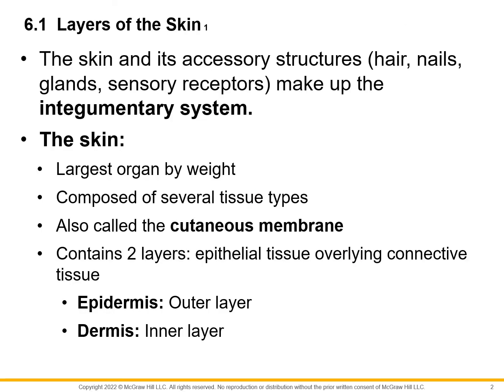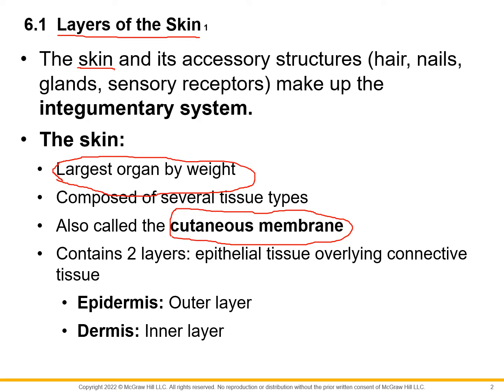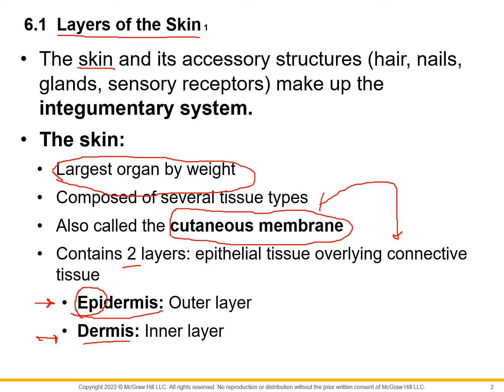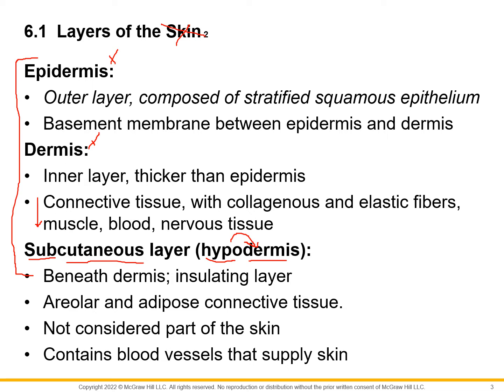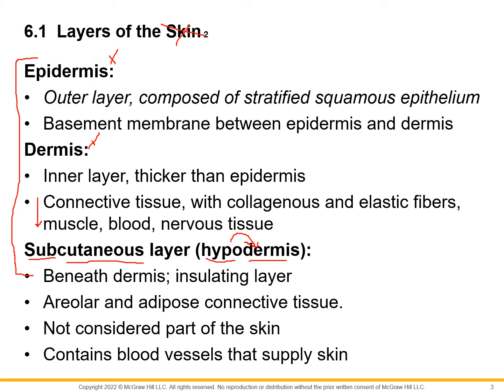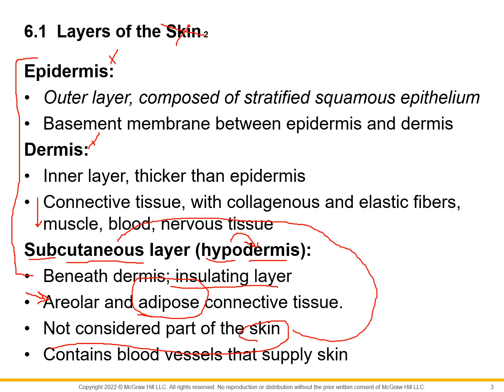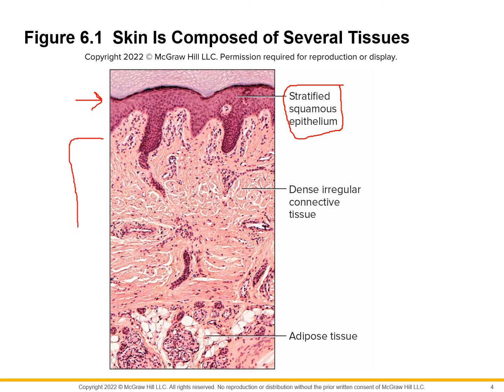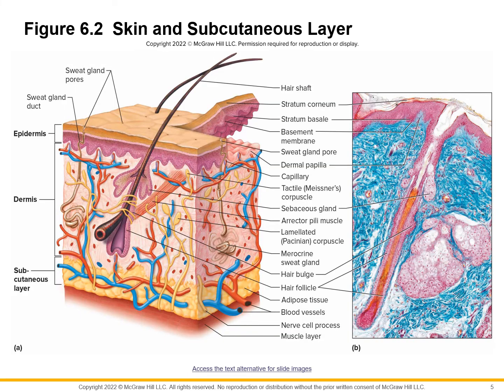Chapter 6 video 1 Integumentary System general information slides 1-5